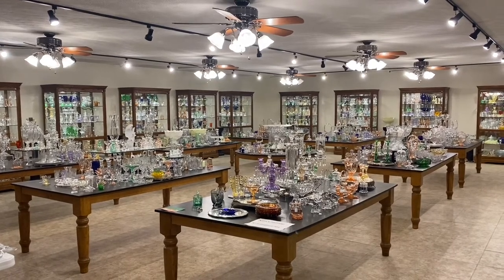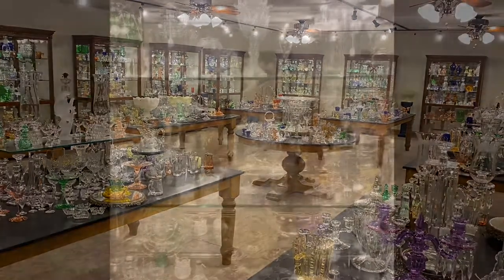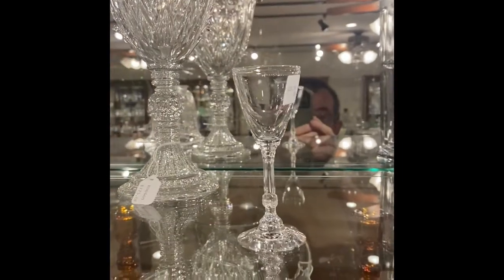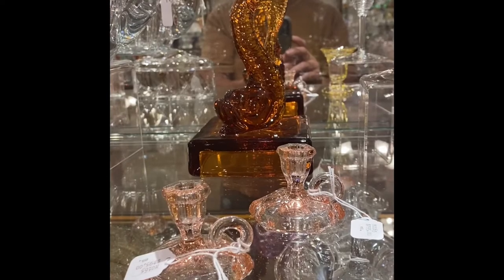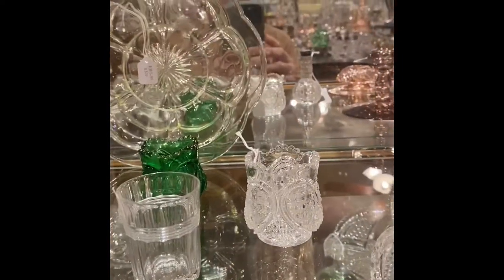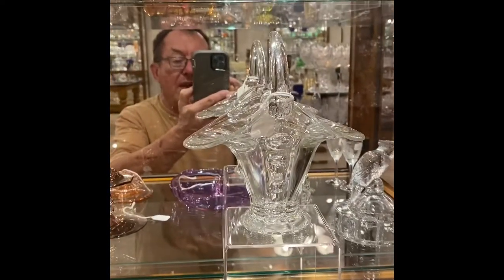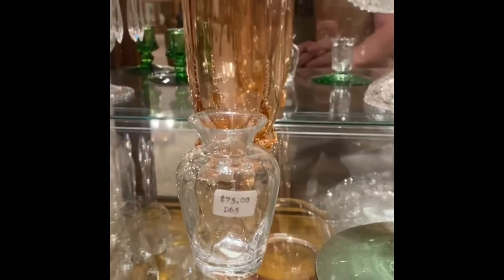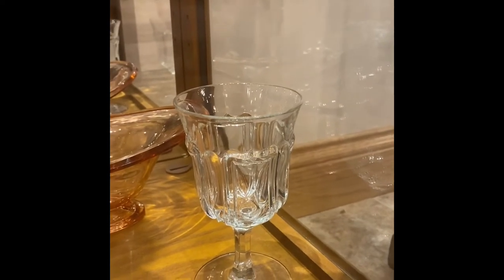Heisey Pre-Convention 2022 Case 4